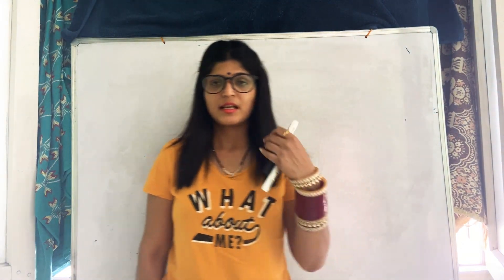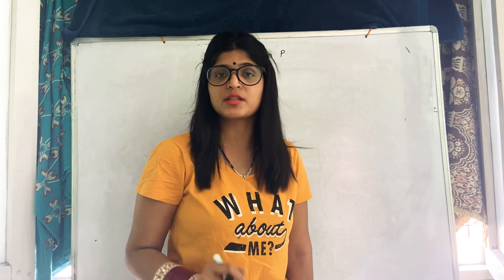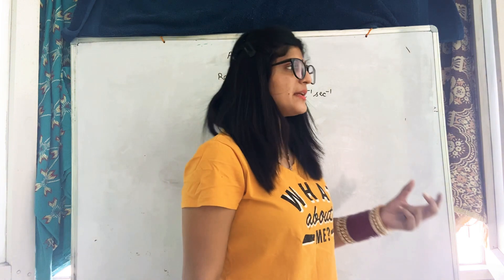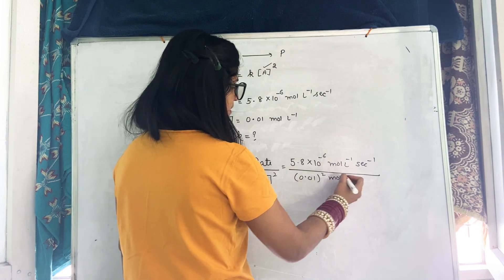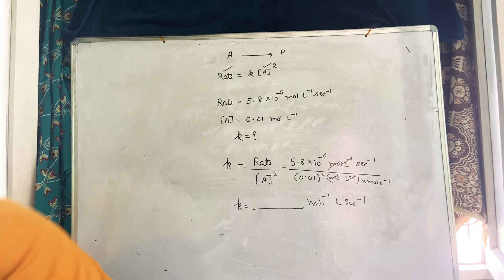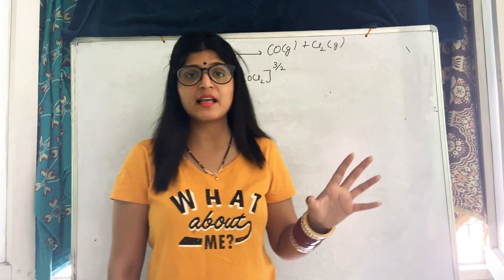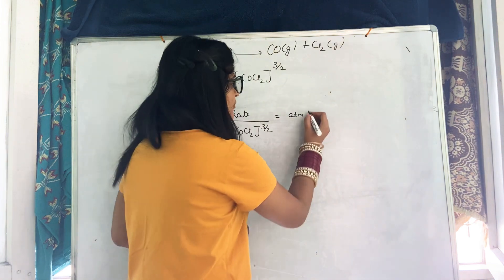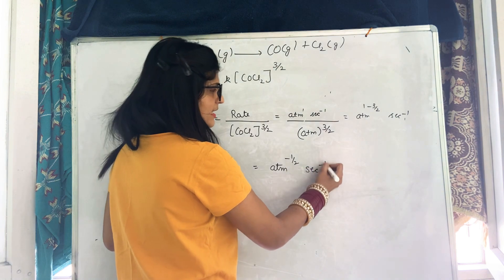Class -12 chemical kinetics ( revision vedio-16)